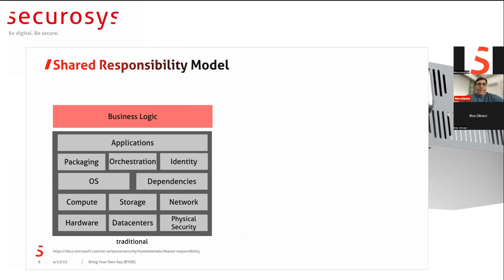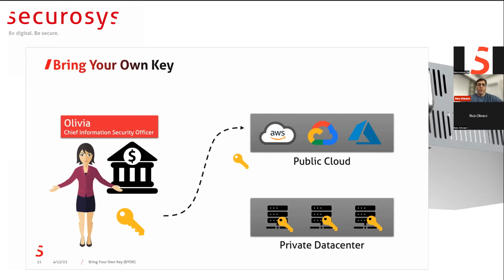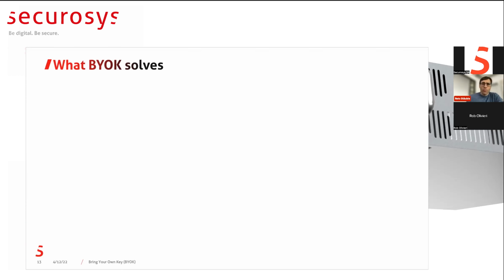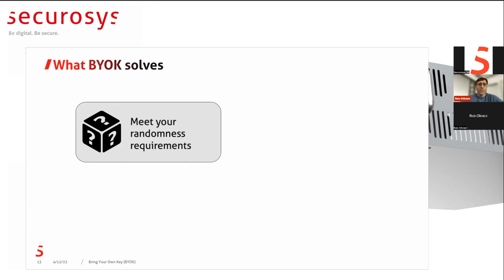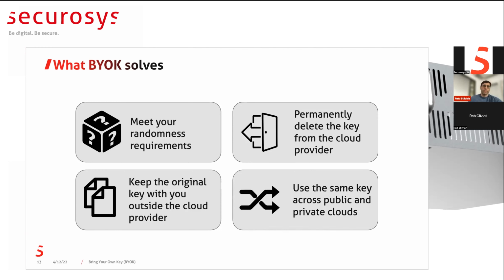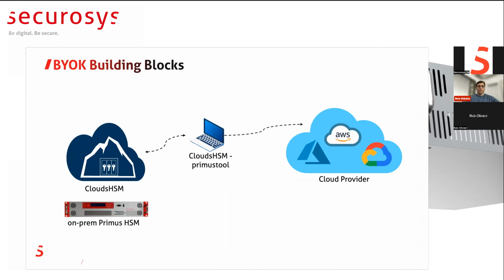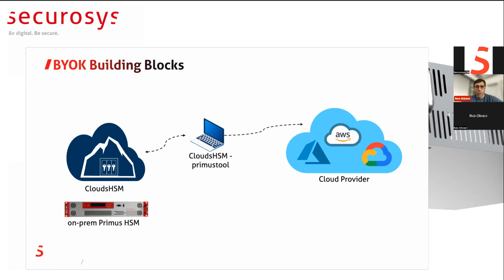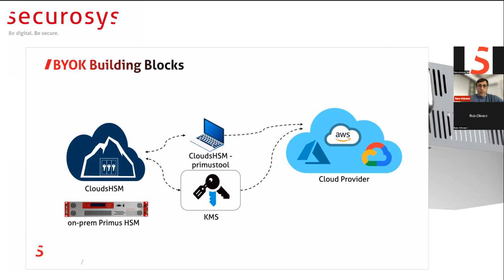Securosys Bring Your Own Key (BYOK)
0:00 Securosys What is Bring Your Own Key (BYOK)?
07:50 What does Bring Your Own Key (BYOK) solve?
09:26 Bring Your Own Key (BYOK) Building Blocks